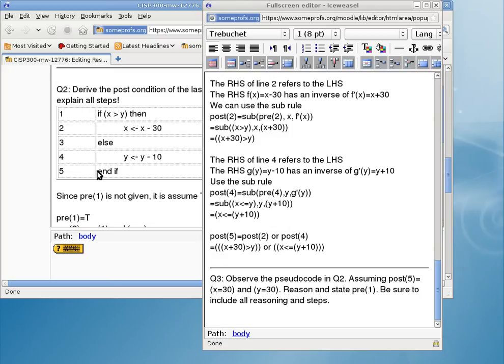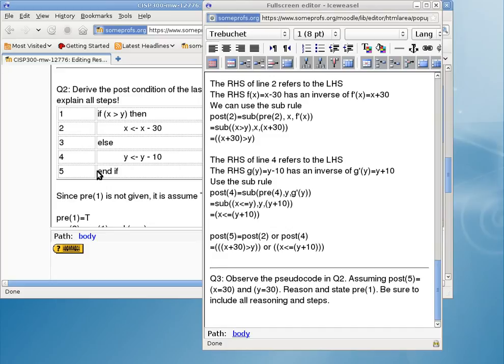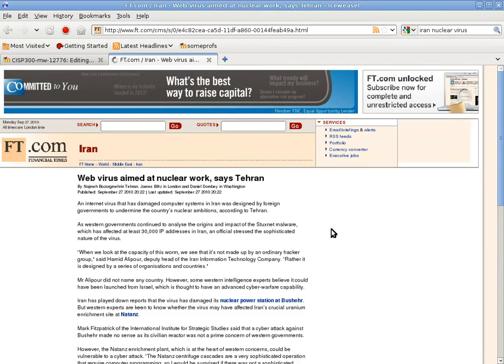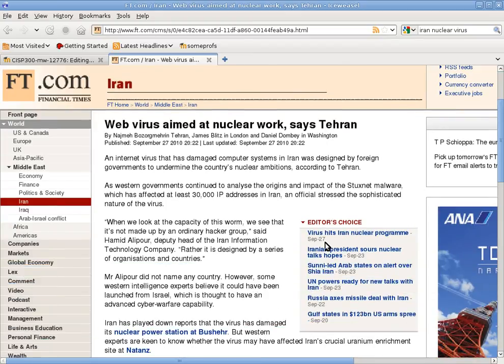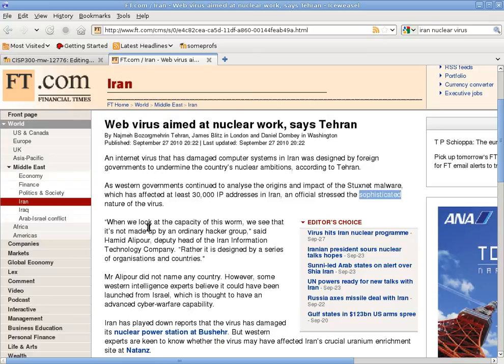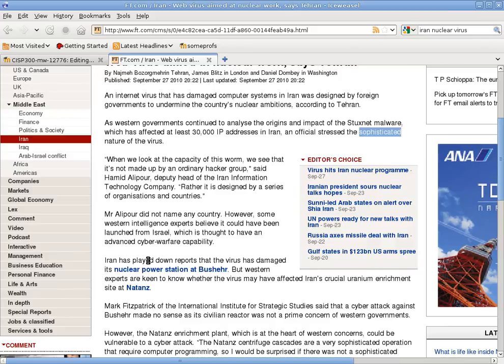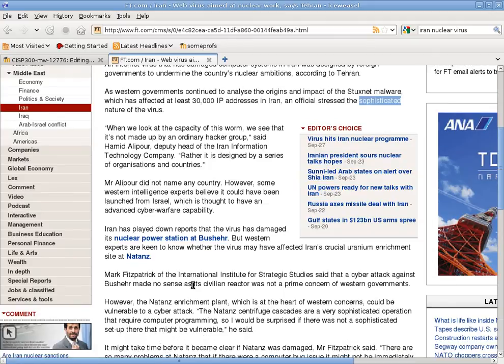20100927 cisp300 2